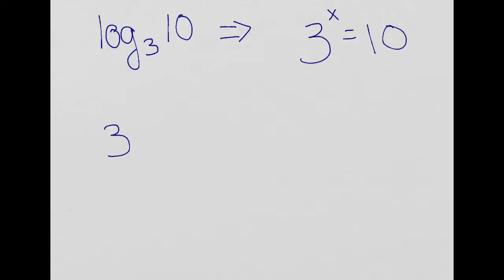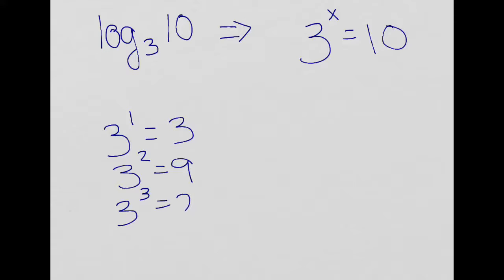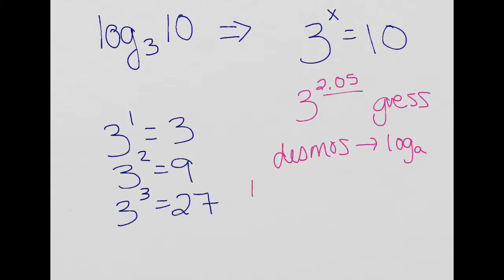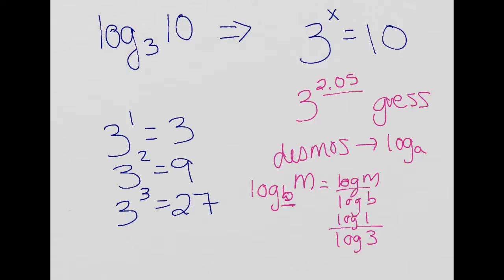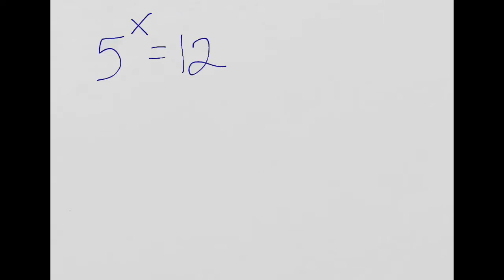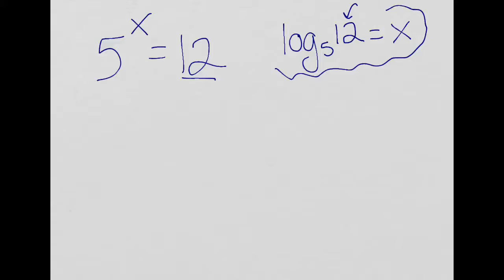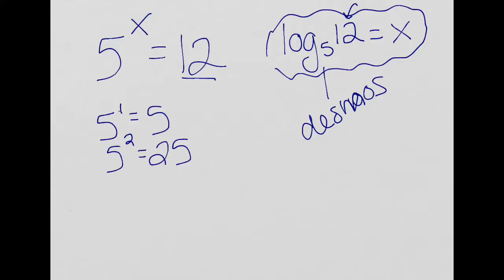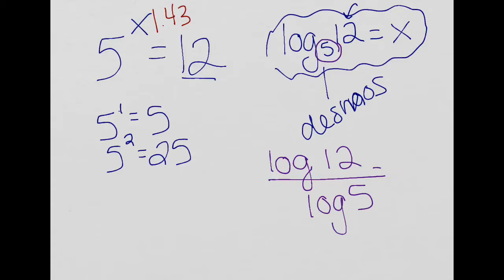Log Properties week 2